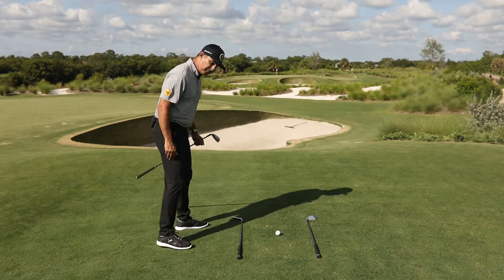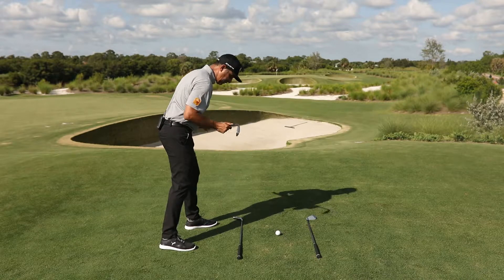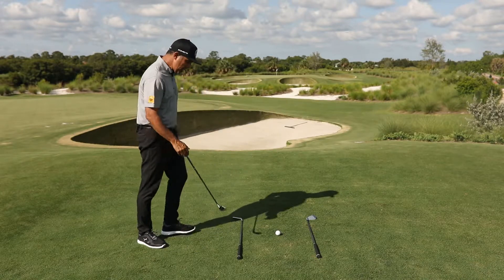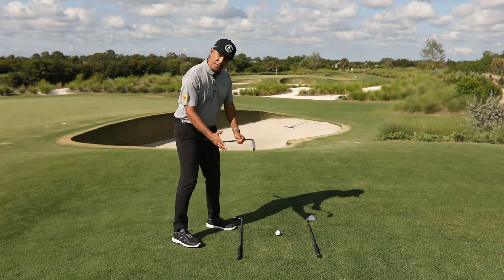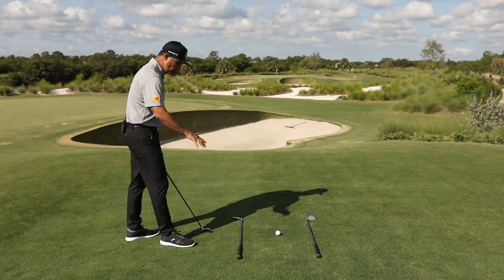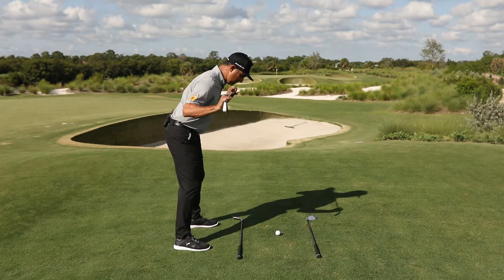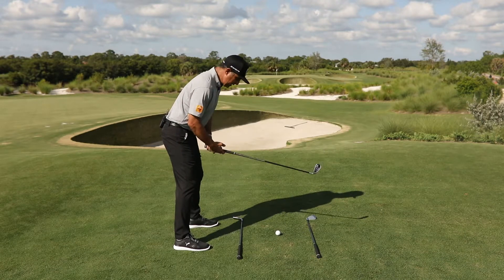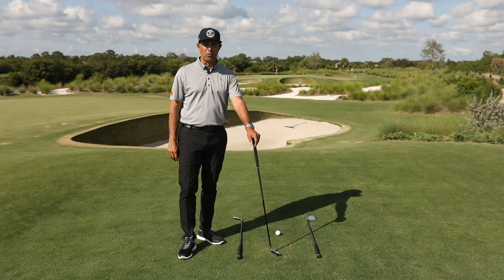Alignment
Claude Harmon on why alignment is key to hit better golf shots. A Cobra F-MAX tutorial.